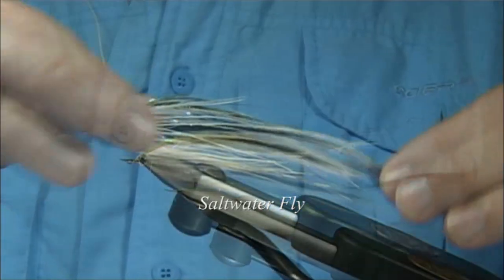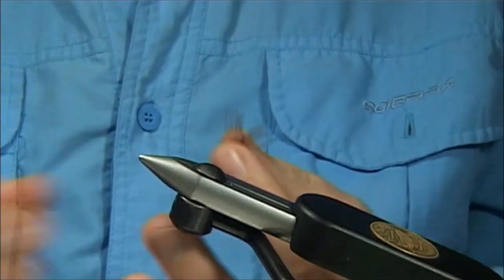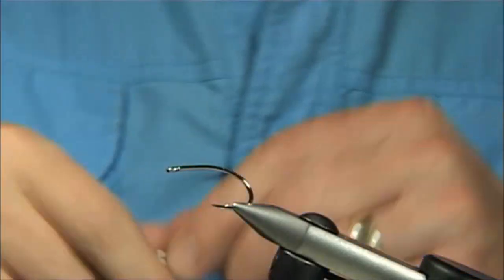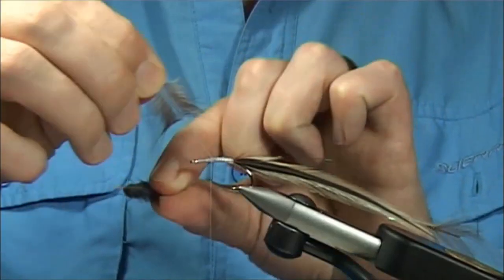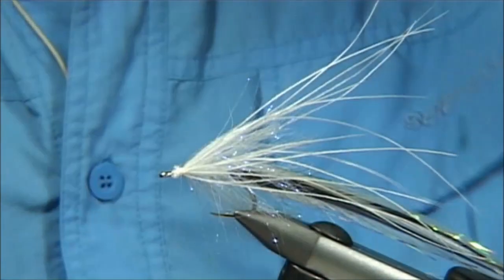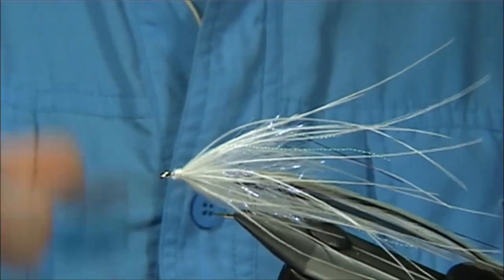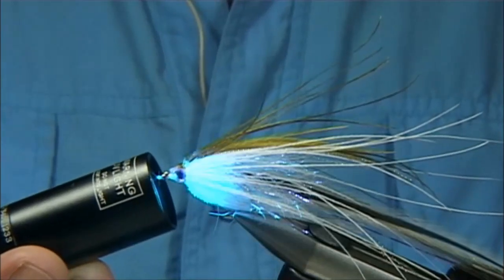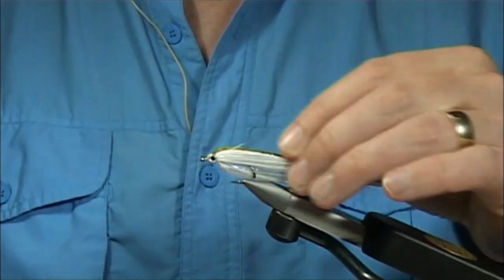Tying a Saltwater Fly by Davie McPhail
Materials used;

Thread, White
Tail, Trimmed CDC Feather and Clear Ultra Lace Mirror Flash
and  side by side Cock Badger Hackles
Body, Uv Longhair Fritz
Throat, White Rhea or Bucktail and Mirror Flash
Wing, White Rhea and Grey Rhea dyed Olive or in the same colours Bucktail
 Eyes, Silver Holographic coat with UV Resin and finished off with Clear Varnish...